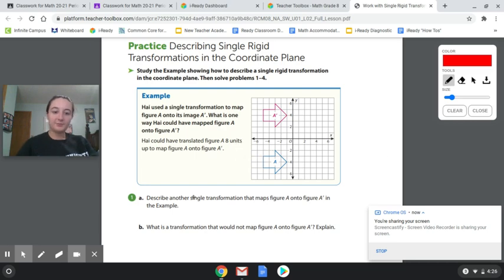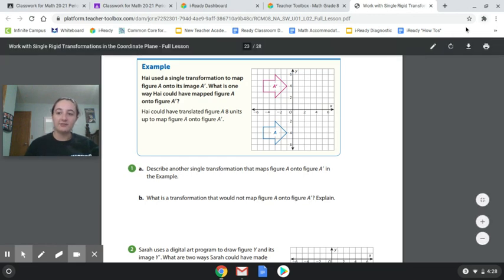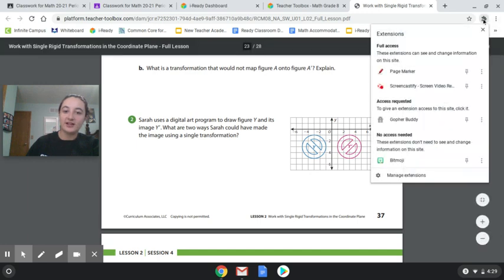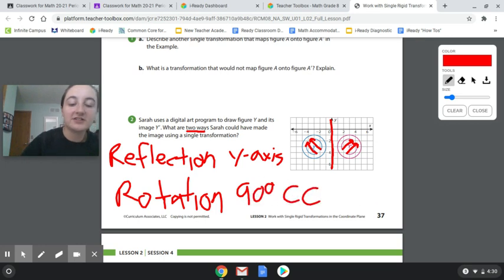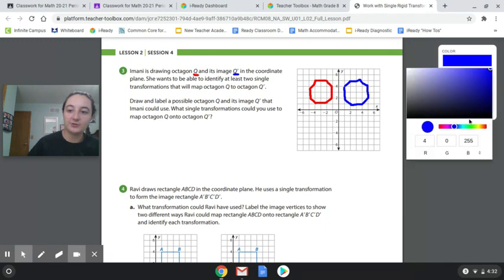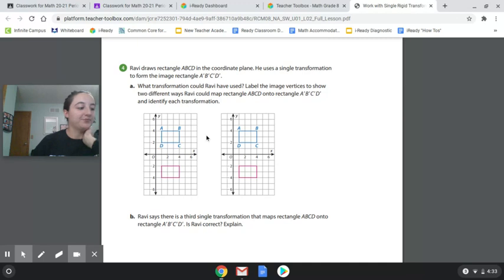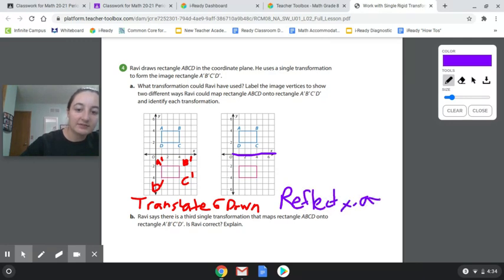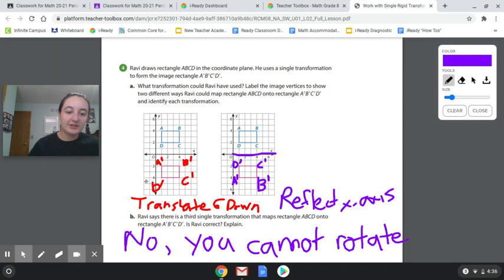Answer Key Pages 37 and 38